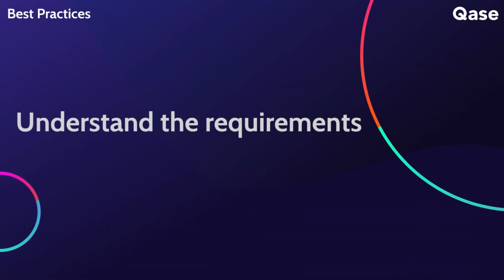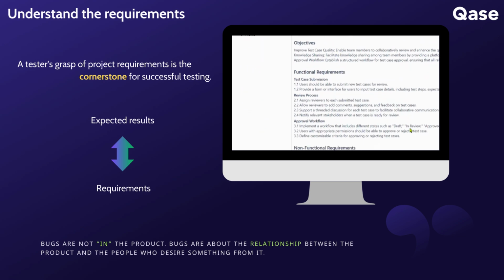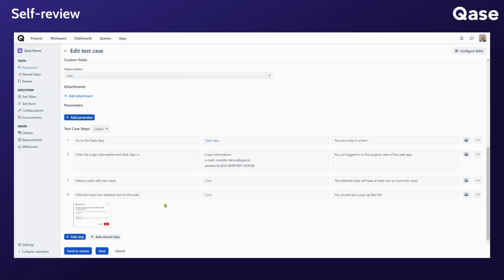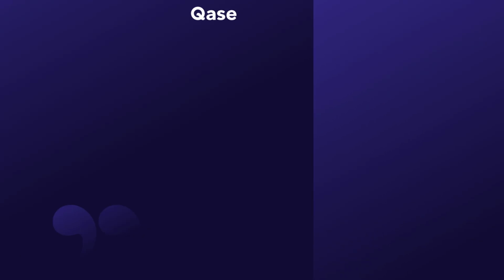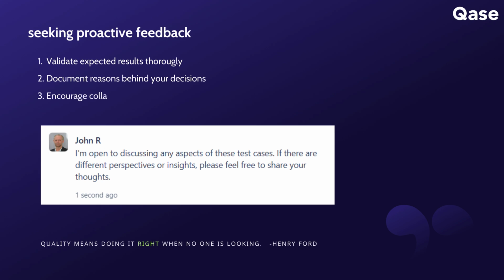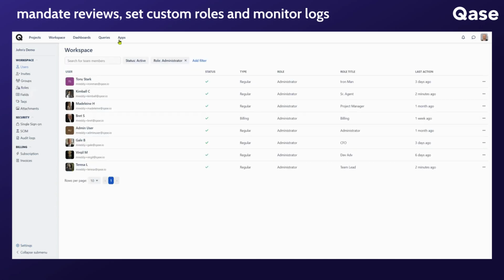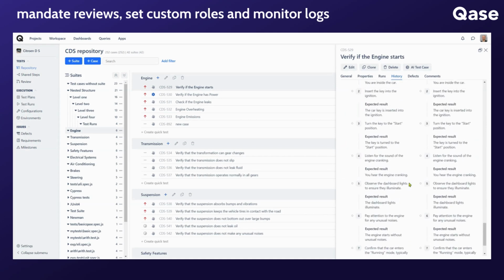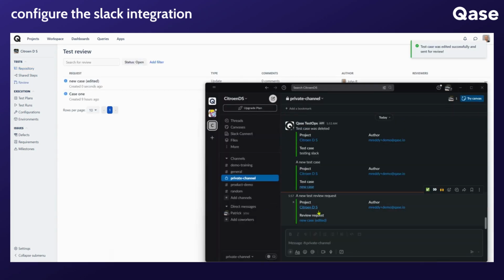Test Case Reviews for QA & Supervision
In this video, you will learn about the importance of a reviewal process in the quality assurance process, the benefits it can bring - and how you can leverage Qase to reap these benefits.